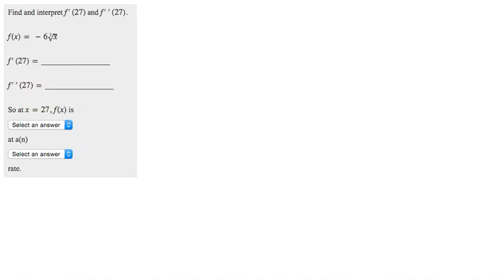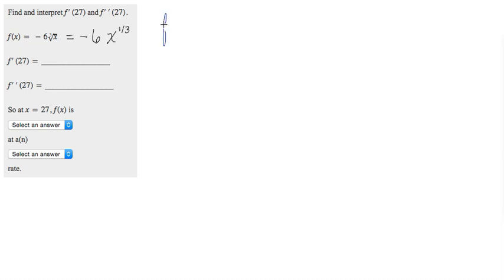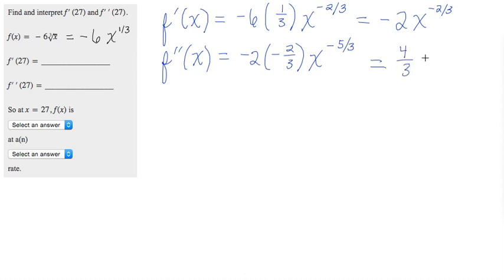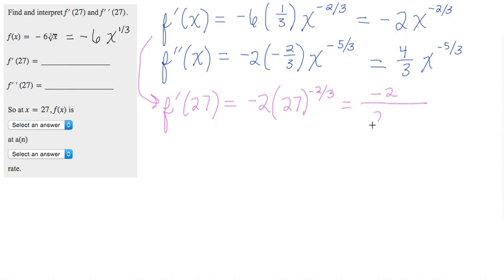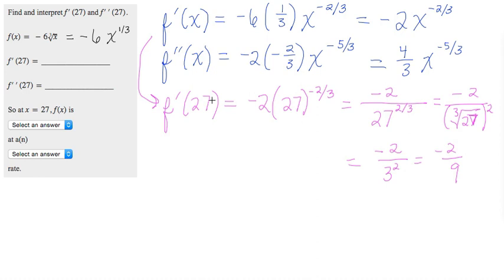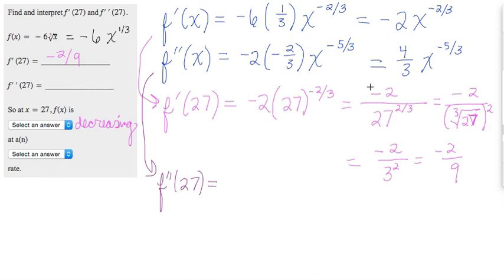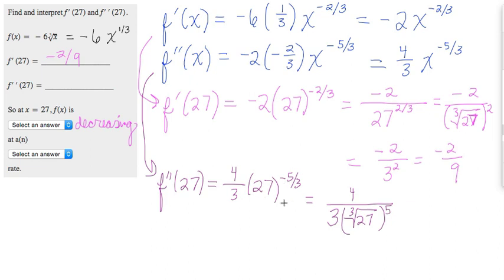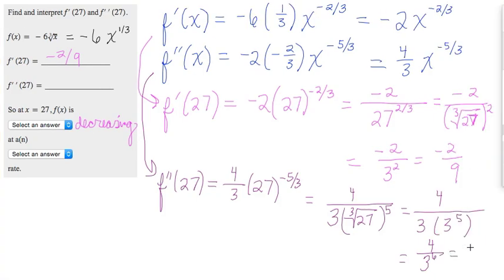First and Second Derivatives and Their Increasing/Decreasing Interpretations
MAT 122 Business Calculus Online - Westminster College - Ch2 Sec3 Number7